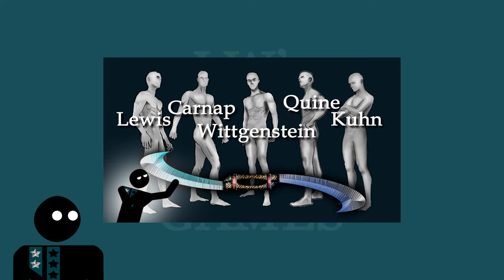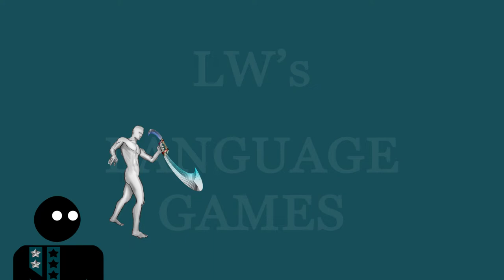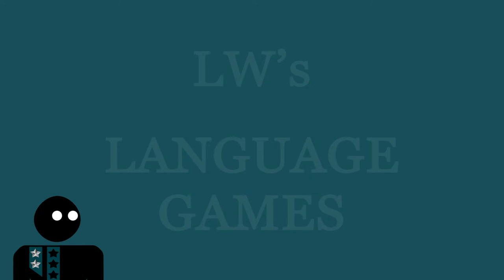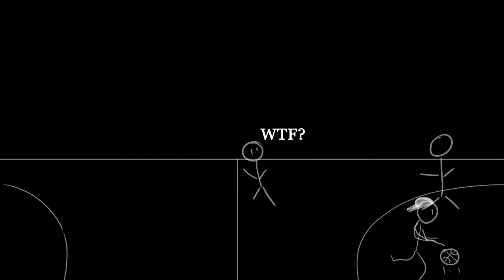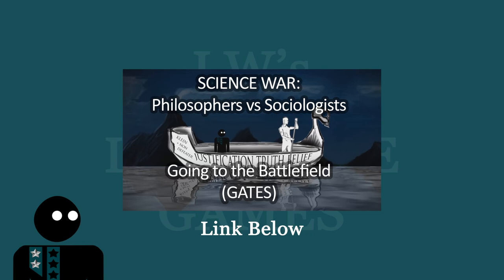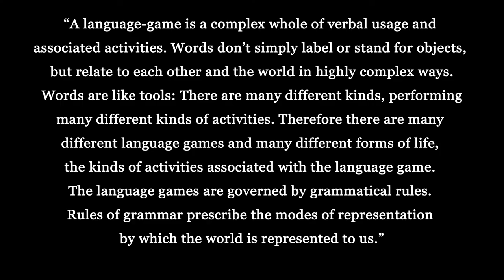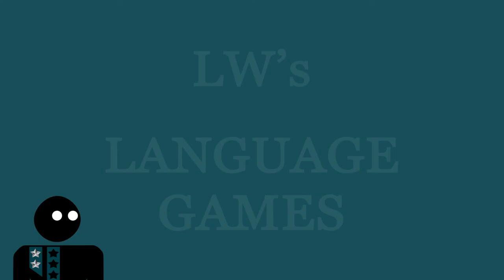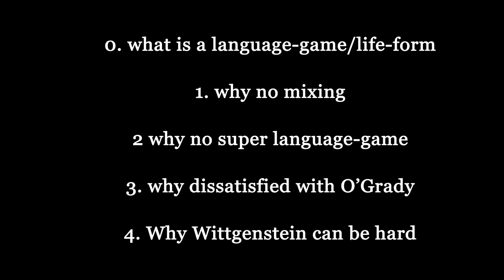Wittgenstein 's Language-games made easy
WITTGENSTEIN’S Language-games are not spookey or magical. I make it easy for you to understand though to be fair this is not one of my usual proper to the line cited video- It’s just meant as supplement to another series that you don’t have to watch if you don’t want to. Sorry also forgive me if it’s not my usual standard of audio or visual. Ludwig Wittgenstein’s ideas presented here come from his Philosophical Investigations and his On Certainty. Wittgenstein is definitely my favourite philosopher, and his philosophy I think I can help explain in a much easier than most do try to, but that doesn’t I completely agree with Wittgenstein in all cases.  But this video won’t present my criticism, again it’s more about these points to be explained.

1 What is a language-game / life-form

2 Why you can’t mix language-games

3 Why there is no super language-game

4 Why I disagree with O’Grady’s presentation in Chapter 1 of his book

5 Why it is difficult to explain Wittgenstein while trying to be faithful to him

LINKS:
Previous video:

Photo Credits
Photo by Piotr Makowski on Unsplash

Photo by Zuri Benitez on Unsplash